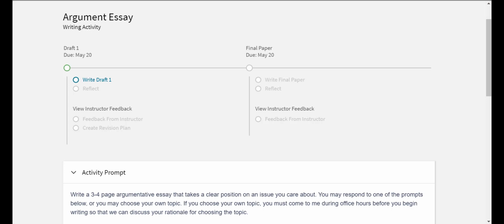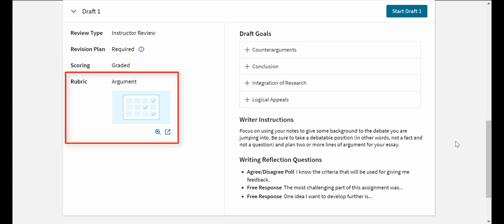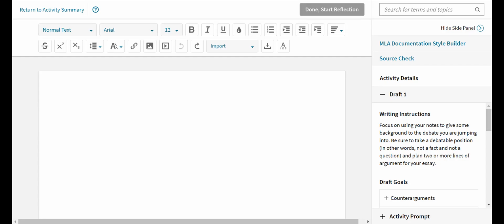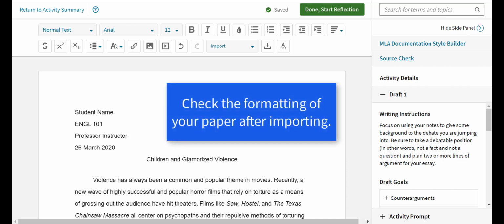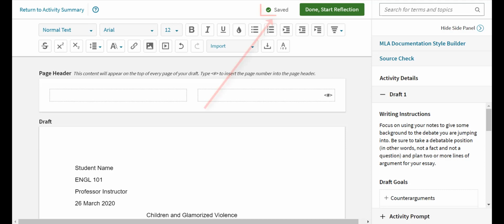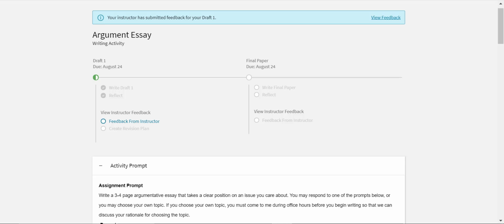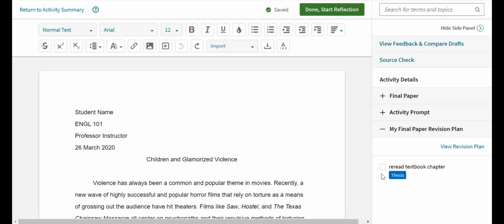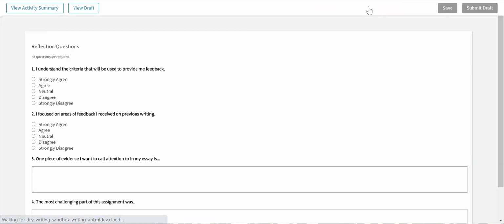Completing an Achieve Writing assignment